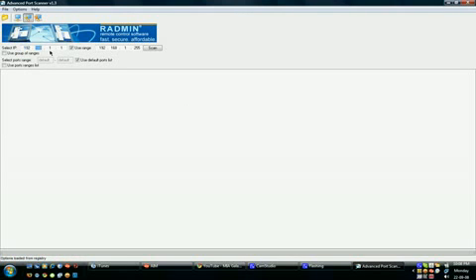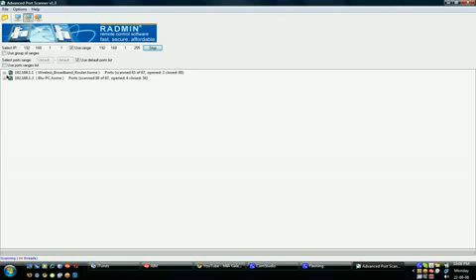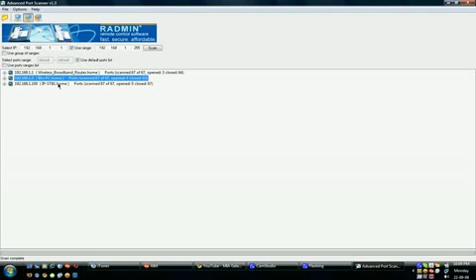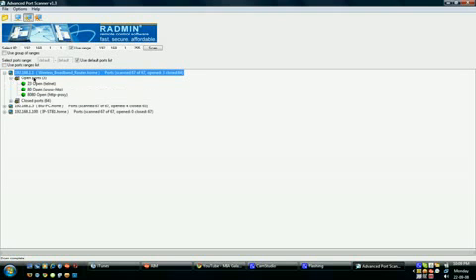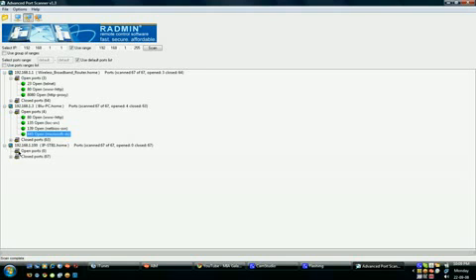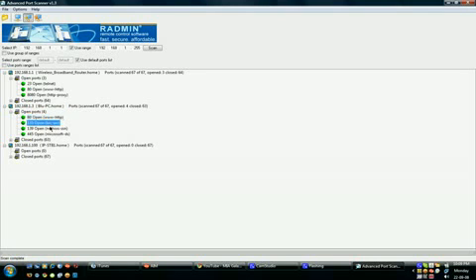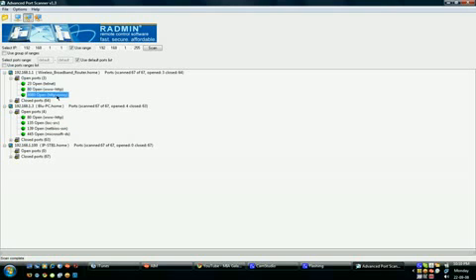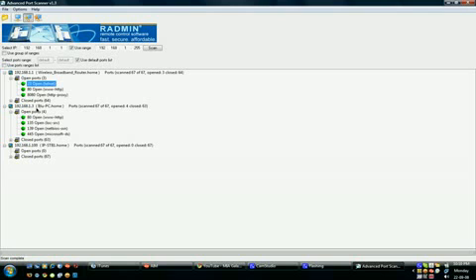Port Scanning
How to port scan